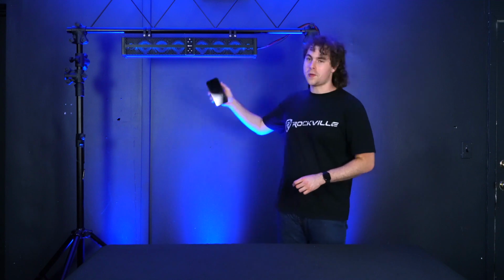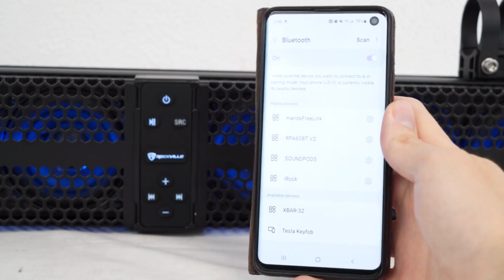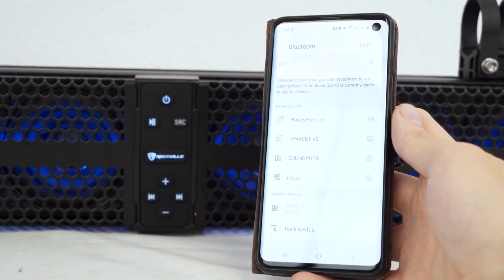HOW TO SET UP YOUR Rockville XBAR-32 32" ATV/UTV Soundbar Bluetooth Speaker System w/LED + Wire Kit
Walmart:

What's in the Box:

Sound bar
1.75” & 2” clamps
1.5” & 1.875” rubber pads
3.5MM to 3.5MM aux cable
Mounting screws
Wire Harness
RWK8ATV Complete 8 Gauge Wiring kit (power, ground, remote wire, etc)
User manual
Features:

Rockville XBAR-32 32" ATV/UTV Soundbar Bluetooth Speaker System w/LED + Wire Kit
Built in Bluetooth 5.0 chip-set
Built in LED lights with On/Off button (red, blue, purple, and off)
LED modes: solid color (selectable color), Color Cycle (Cycles through all 3 solid colors)
8 Speakers built in
Extremely loud with great sound quality
32" Amplified Bluetooth Sound System
Built in Class D stereo power amplifier with 300 Watts RMS and 600 Watts Peak
(4) 3.5” mid-bass drivers with ferrite Y35 magnets
(2) 3.5” mid-range drivers with ferrite Y35 magnets
(2) 1" PEI dome tweeters
Marine rated with rugged weatherproof exterior
IPx6 waterproofing/weatherproofing
Clean installation (Includes a harness that gets hard wired to the vehicle battery)
Perfect for ATV, UTV, Side X Sides, Jeeps, and other off-road applications
Polypropylene mica Cone
Weather Resistant Grills and Hardware
Frequency Response: 50Hz - 22KHz
Butyl Rubber Surround
All Speakers are Forward Firing for Maximum SPL and Sound Staging
Includes multi-angle adjustable clamp system fits 1.5”/1.75”/1.875”/2" bars
Dimensions (inches): Height: 4.65" Length: 31.38", Depth: 4.69"
Inputs and Outputs:

3.5mm Audio Auxiliary Input
RCA Audio output for a second sound bar or for a subwoofer or for an amplifier or more powered speakers
+12V (Yellow cable),GND(Black cable),ACC(Red cable),Remote out(Blue cable)
Bluetooth Features:

Supports A2DP audio streaming
Bluetooth range up to 32.8 feet
Built-in Bluetooth technology for handsfree talking and audio streaming
Automatic Pairing to Bluetooth when in range
Wire Kit Includes:

Rockville RWK8ATV 8 AWG Gauge Amplifier/Amp Installation Wire Kit For Motorcycle/RZR/ATV/UTV
6 Foot 8 Gauge 100% OFC, Blue Flexible Power Cable with 3’ Black Poly Woven Mesh to better resist chemicals in the battery compartment
6 Foot 8 Gauge 100% OFC, Black Flexible Ground Cable
6 Foot 18 Gauge 100% OFC Red Flexible Speaker Wire
6 Foot Pre-terminated ring terminals make connections to the battery simple
(1) Silver AGU Fuse Holder – Clear Shell and Clear Blue Bottom Bracket with Blue Waterproof Ring
(1) 60A AGU Fuse
(2) Ring Terminals
(2) Spade Terminals
(4) Speaker Cable Terminals
(4) Washers
(10) White Cable Ties
(1) Allen Key